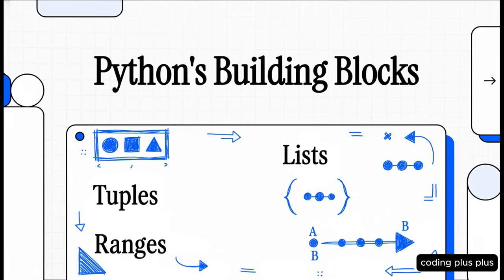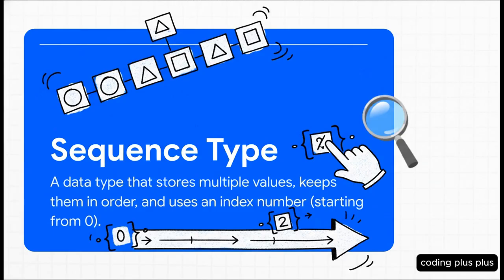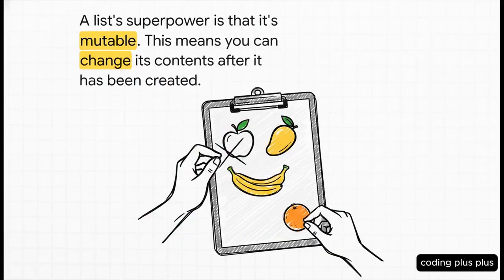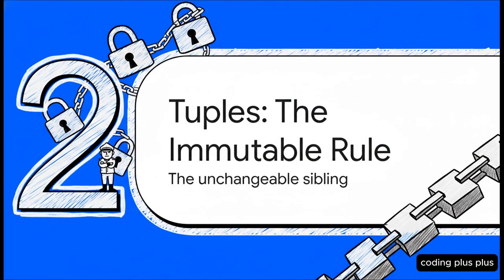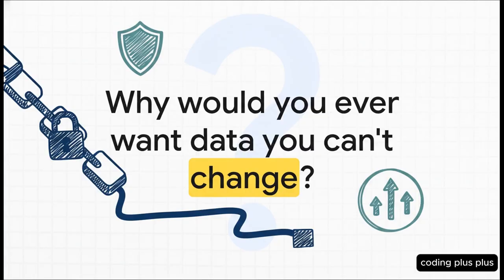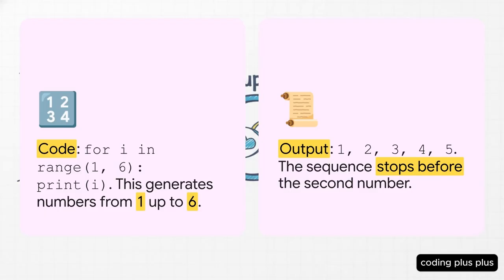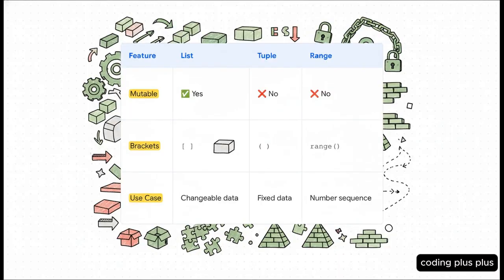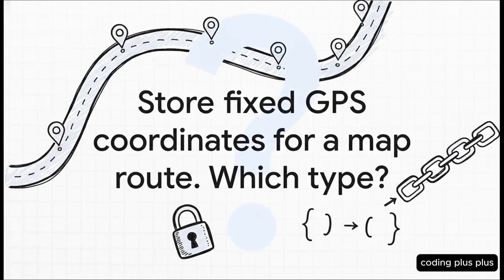Python Sequence Types Explained in Depth | List, Tuple & Range with Examples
In this video, you will learn Python Sequence Types in depth with clear code explanations.
We explain what sequence types are and how List, Tuple, and Range work in Python.
You will learn indexing, slicing, mutability, common operations, loops, and real-life use cases with simple examples.
This tutorial is designed for beginners who want a strong foundation in Python programming.